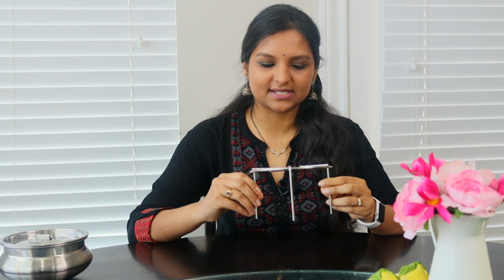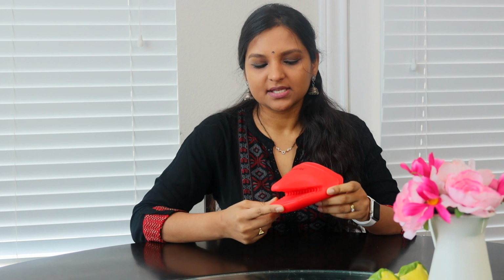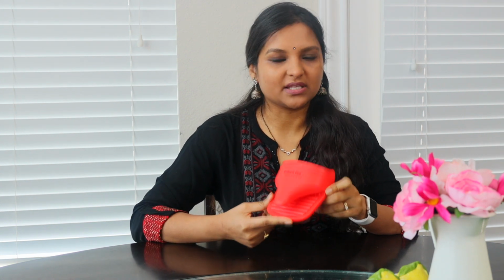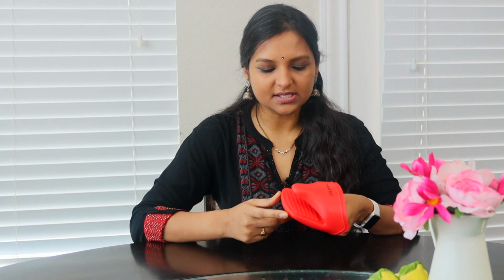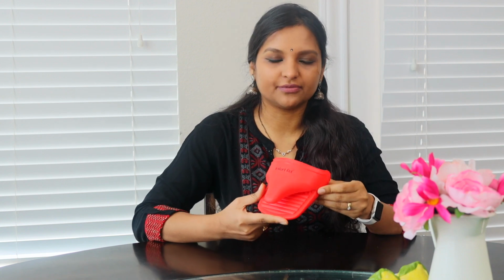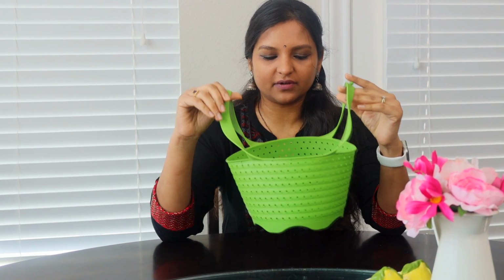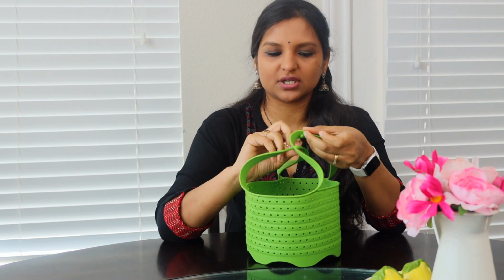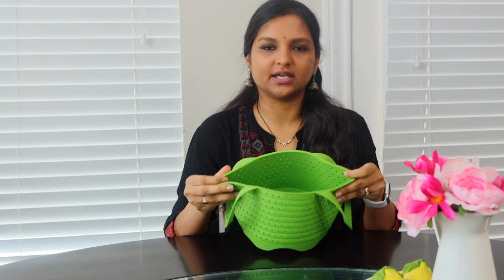My Favorite Accessories for the Instant Pot | Most frequently used Instant Pot Accessories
Top 5: For 6Qt Instant Pot
1.Stainless Steel Bowl
2.Egg Stand
3.Silicon Mitts
4.Steamer Basket
5.Glass Lid

The Instant Pot Model(7-1 6Qt) that I use
The Instant Pot Mitts that I recommend
The Instant Pot Glass Lid(7-1 6Qt) that I recommend